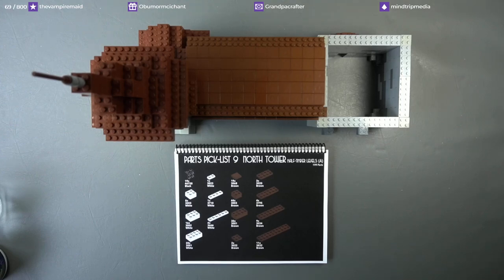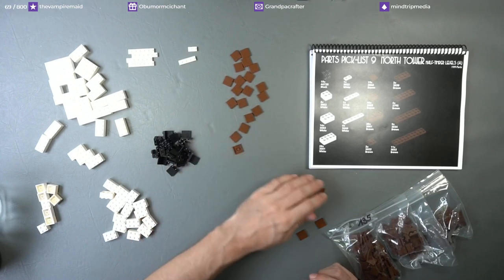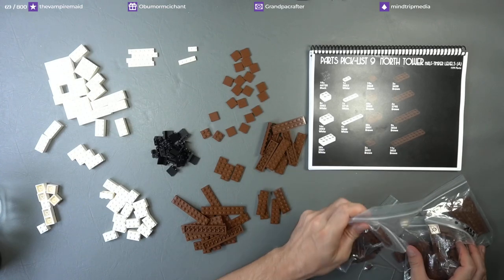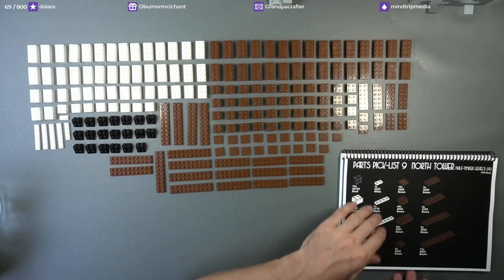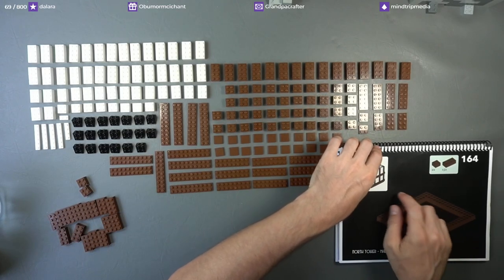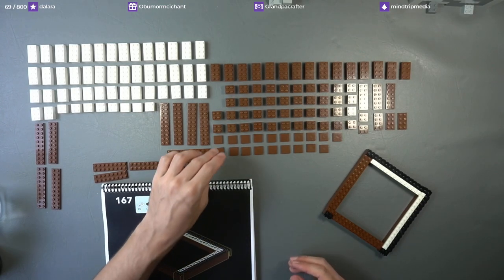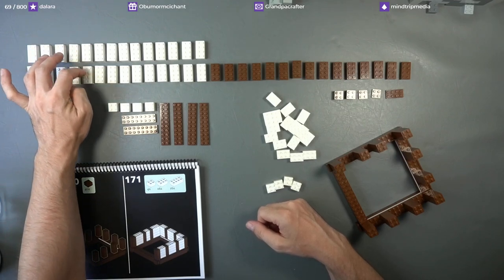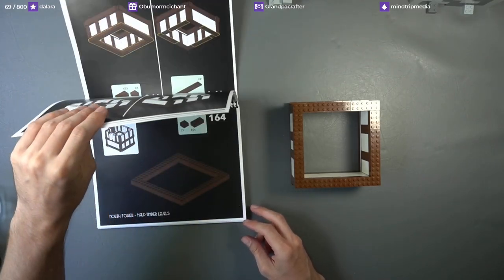LEGO Let's Chat - Westhill Main Gate MOC - Part 6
Assembling the timber frame for the north tower of the Westhill Main Gate MOC LEGO set.